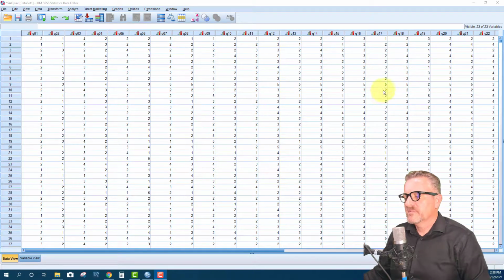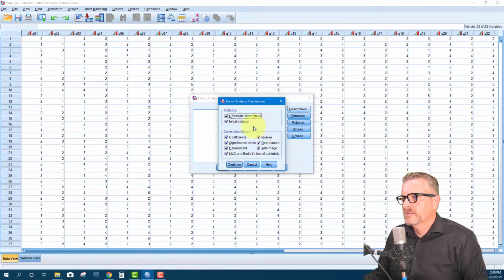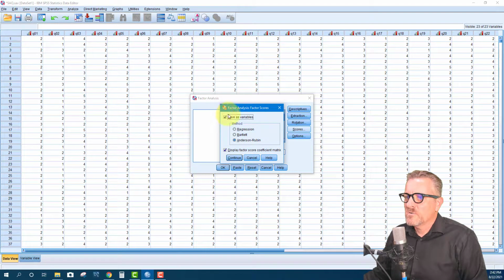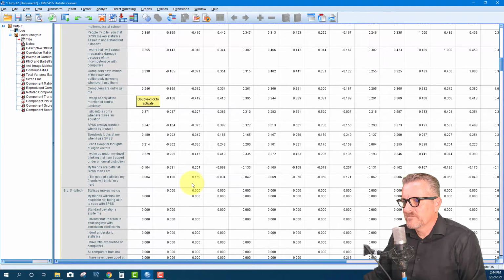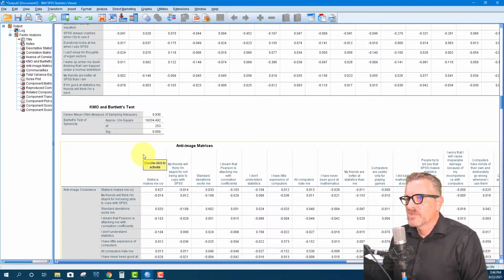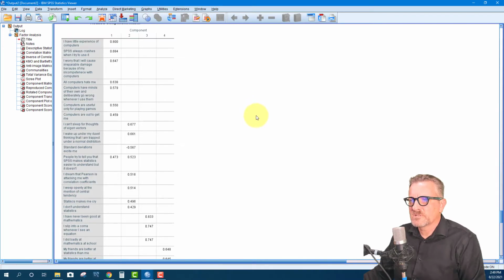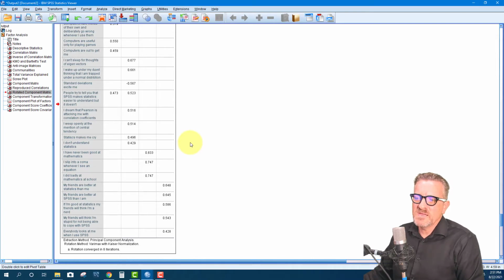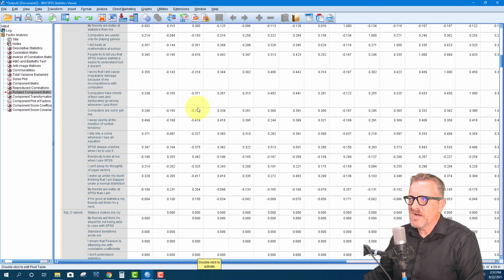How to perform Factor Analysis with SPSS [SPSS] [Factor Analysis]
(CC) This video shows steps required to perform factor analysis in IBMs SPSS software. Factor Analysis is used to find relationships between similar observations. The totality of the relationship between the data is called a factor. Special thanks to Dr. Field that posted an example lesson using the SAQ.sav file in 2005 for his recherche methods course.